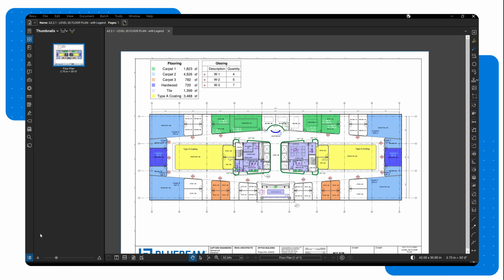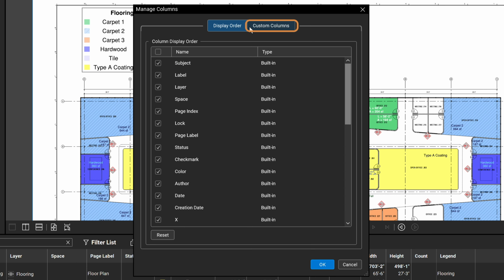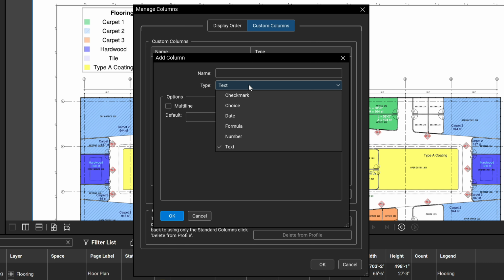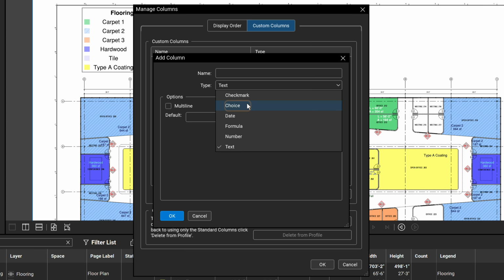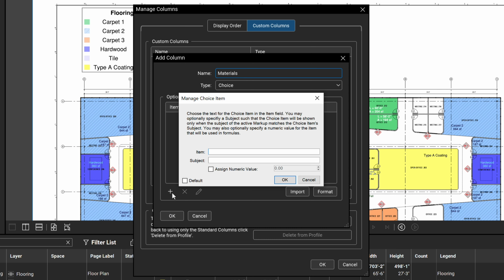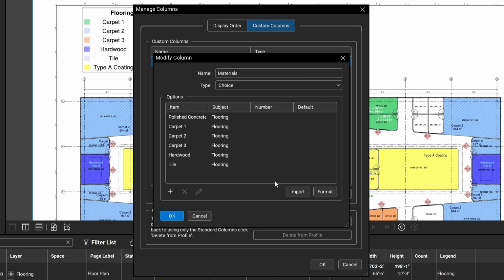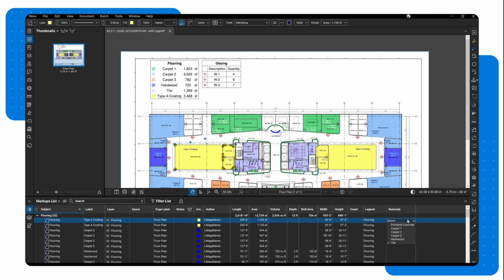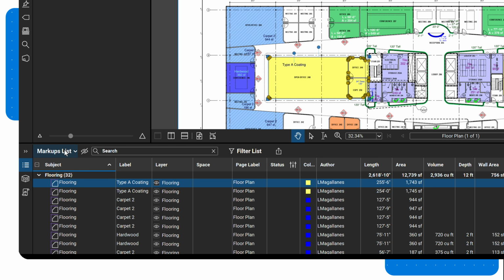Bluebeam Revu | How to Create Custom Columns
Custom columns in Bluebeam Revu’s Markups List let you organize, track, and analyze additional data associated with your PDF markups. Studio administrators and project teams can use custom fields to record material selections, dates, costs, and other project information in a format that fits their review workflow.

In this tutorial, learn how to create custom columns, understand the six available column types, and build a Choice column for material selections. Follow an example that links material choices to a markup’s Subject, assigns numeric values for use in formulas, and shows how to manage column visibility and export custom data with a Markup Summary.

Video Chapters / Quick Answers:
[00:00] Introduction to Custom Columns in the Markups List
[00:12] How to Open Manage Columns
[00:23] Managing Custom Columns and Profile Settings
[00:33] How to Add a Custom Column
[00:40] Understanding the Six Custom Column Types
[01:09] How to Create a Materials Choice Column
[01:18] Linking Choices to a Markup Subject
[01:29] Assigning Numeric Values to Material Choices
[01:46] Using Custom Columns in the Markups List and Properties Panel
[02:05] Why Subject-Based Choices May Not Appear
[02:11] Showing, Hiding, and Reordering Custom Columns
[02:18] Exporting Custom Column Data with a Markup Summary

Key Takeaways for Studio Administrators and Project Teams:
Structured Project Data: Add custom columns to capture information beyond standard markup fields, helping your team organize and analyze review data.
Column Types: Choose from Check Mark, Choice, Date, Formula, Number, and Text columns to match the information you need to record.
Subject-Based Choices: Associate a Choice item with a specific Subject so it appears only for matching markups. If an option is missing, check that the markup’s Subject matches.
Numeric Values: Assign a numeric value, such as material cost, to a Choice item so that value can be referenced in a Formula column.
Data Management: Show, hide, or reorder custom columns to suit your workflow, and export their data with a Markup Summary for further analysis.